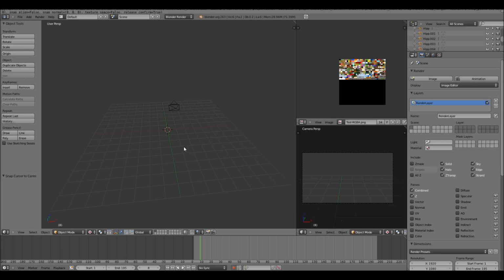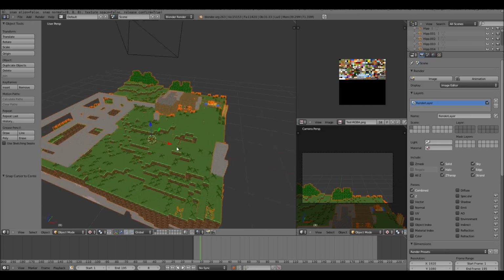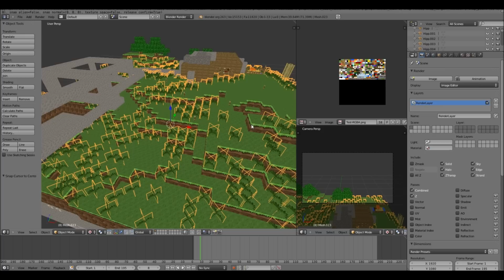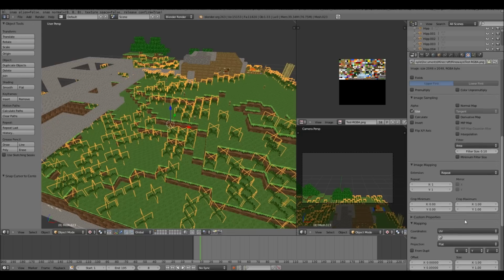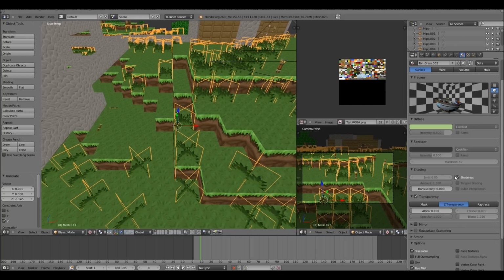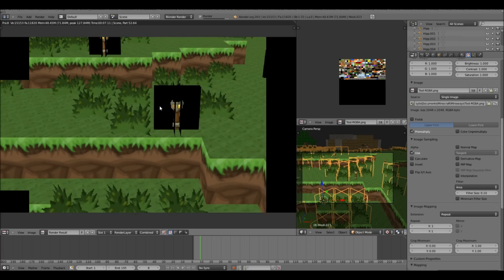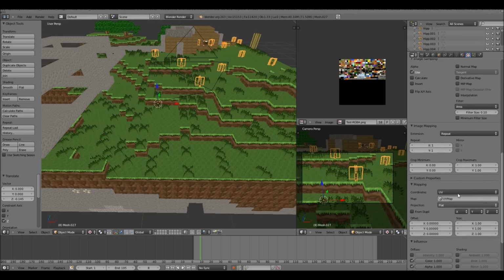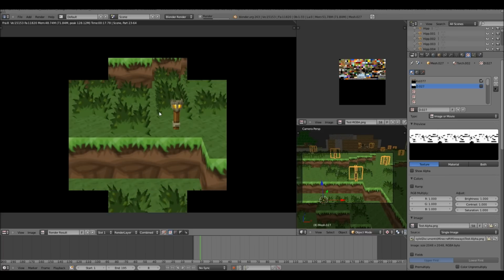Blender Mineways white dot texture fix for grass, torches, vines... etc.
Sparky gives us a tutorial on how to completely dispose of the white glowing dots on a mineways grass texture. this also works for other flat plane meshes like: TORCHES, VINES, TREE LEAVES, SUGAR CANE... etc.